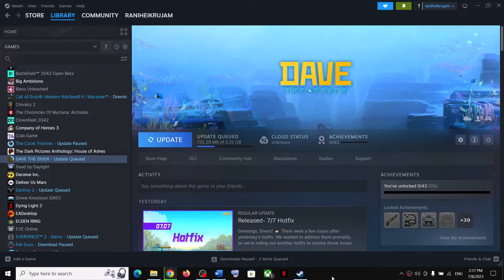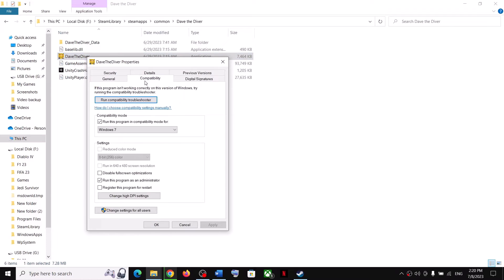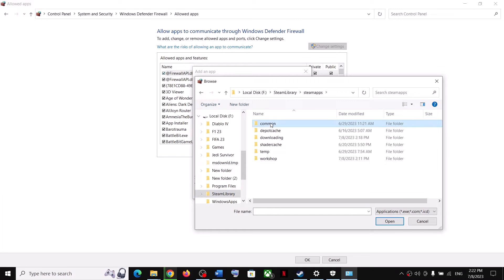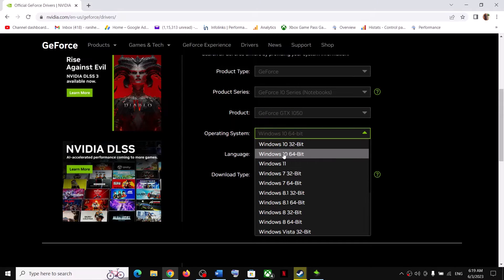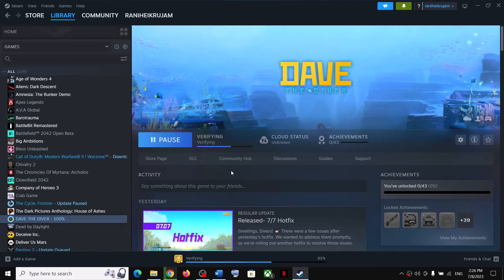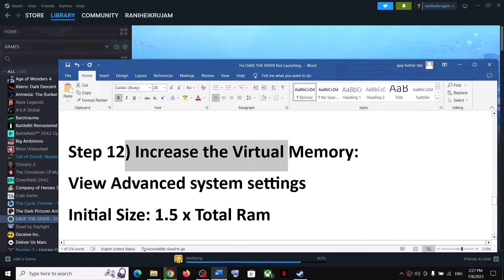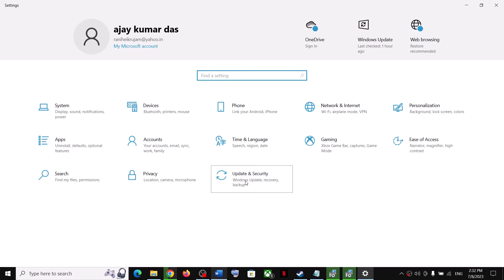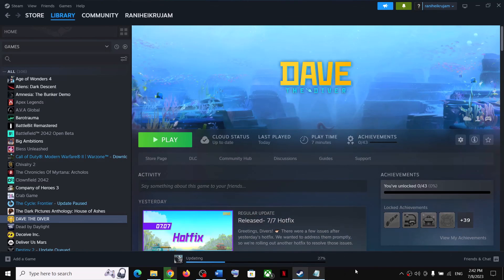Fix DAVE THE DIVER Not Launching,Crashing,UnityPlayer.dll/Access Violation/Fatal/Resource Load Error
Step 1) Wait for few minutes after you launch the game, for me it took around 2-3 minutes for the game launch
Step 3) Update your game
Step 7) Delete the save game files (This will result in loss of game progress)
Step 8) Try -dx11 in launch options
Step 10) Uninstalling Citrix software disabling Precision Boost Overdrive (PBO) in the bios fixed the issue for few users, disconnect Additional joystick, controllers, disconnect multiple monitors, disconnect all the additional USB adapter connected to PC, disable Steam Overlay, close all the overlay apps (Discord, GeForce Experience, Nvidia shadow play overlay, AMD overlay), close all the overclocking application (MSI Afterburner, rivatuner etc.),Disconnect multiple monitors, Turn off Razer Synapse (razor lighting effects) and MSI Dragon Center, corsair software, end nahimic services & lightingservice.exe in task manager, remove the undervolt, perform clean boot
Step 12) Increase the Virtual Memory:
Step 16) Try Windowed mode & lower down graphics settings